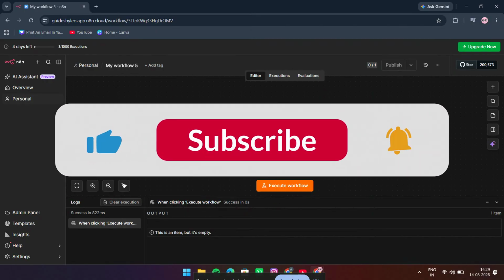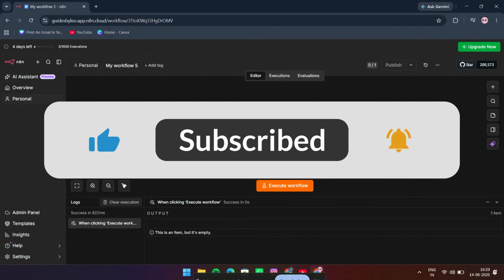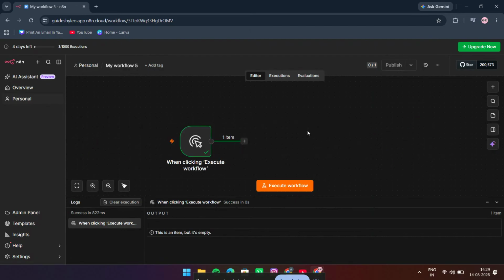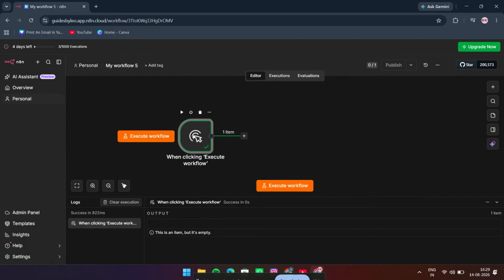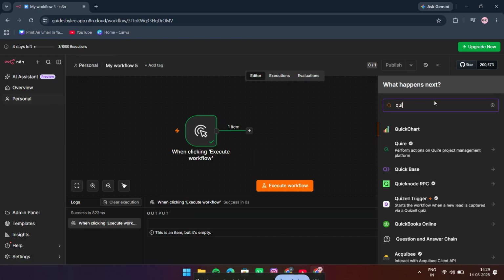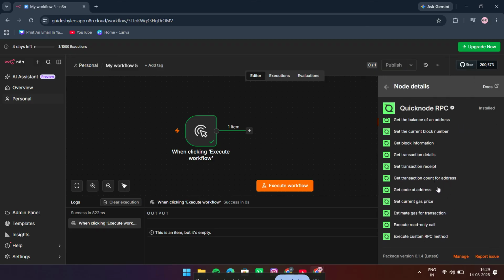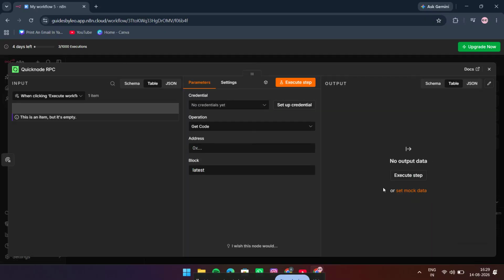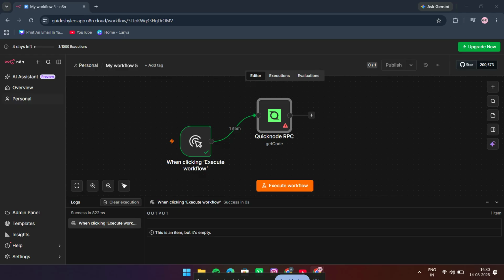How To Get Code At Address Using QuickNode RPC In n8n (Easy Guide)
Learn how to get code at address using QuickNode RPC in n8n with this quick step-by-step tutorial. Follow along to open your workflow, add the QuickNode RPC node, choose Get Code At Address, and configure the details you need.

🕚Timestamps:
0:00 Introduction
0:09 Open The Workflow You Want
0:19 Choose QuickNode RPC From The Nodes Panel
0:32 Select Get Code At Address
0:45 Configure What You Want
0:58 Run And Test The Workflow
1:08 Outro

✍️What You'll Learn In This Video:
• How To Add The QuickNode RPC Node
• How To Select Get Code At Address
• How To Configure The Required Address Details
• How To Test The Node In n8n

💡Pro Tips For QuickNode RPC In n8n:
• Double-check the address before running the node
• Make sure your RPC and network settings match the chain you need
• Test the node before using it in a larger workflow
• Keep your workflow clean by naming nodes clearly

🌐 Access n8n Here:
n8n.io

n8n, QuickNode RPC, get code at address, n8n tutorial, QuickNode tutorial, blockchain automation, RPC node, smart contract code, n8n workflow, web3 automation, no code automation, workflow automation, ethereum rpc, crypto tools, n8n quicknode